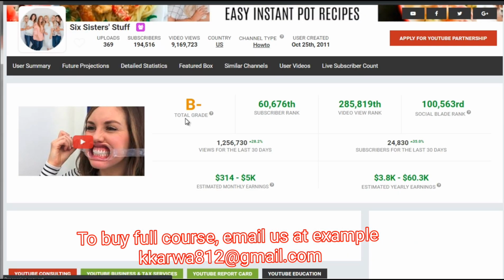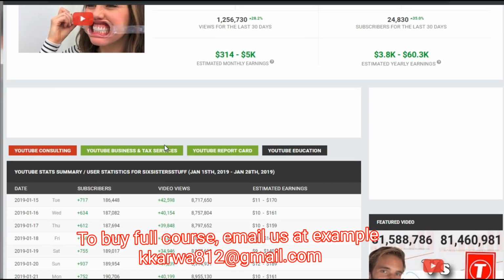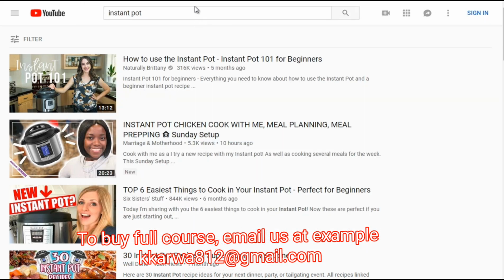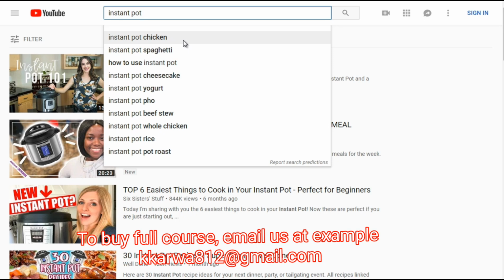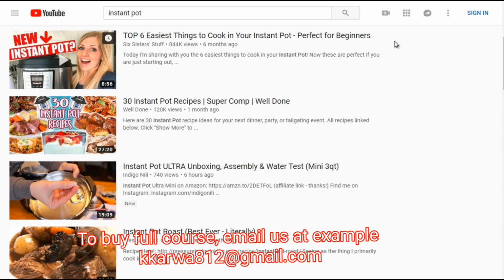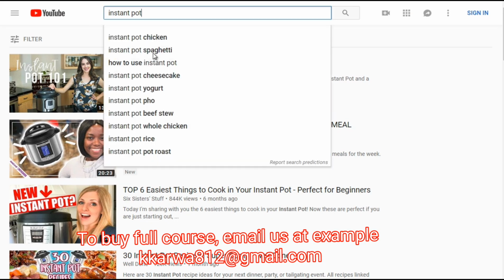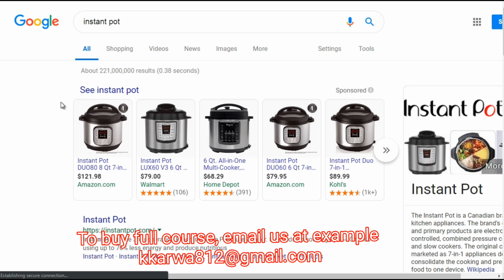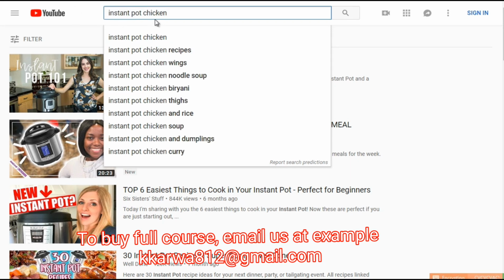OPTIMIZE YOUR VIDEOS BEFORE MAKING YOUR YOUTUBE VIDEOS LIVE video 1 video 2#video 3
OPTIMIZE YOUR VIDEOS BEFORE MAKING YOUR YOUTUBE VIDEOS LIVE
Video 1 Video 2 Video 3#youtube